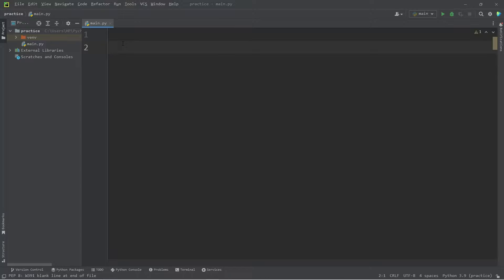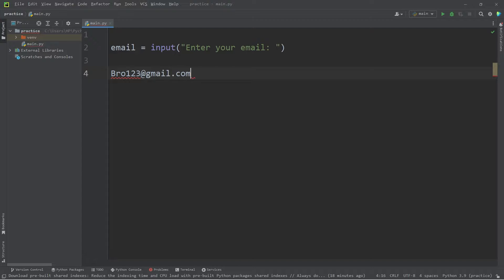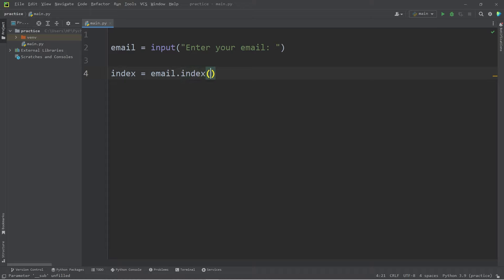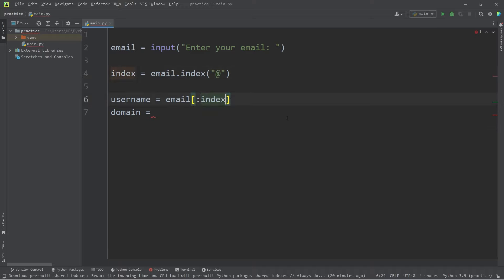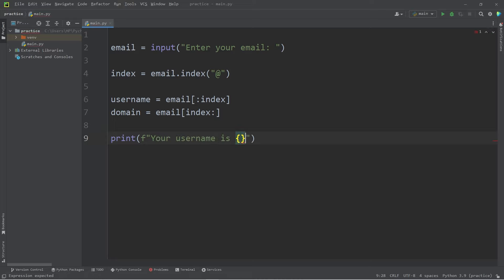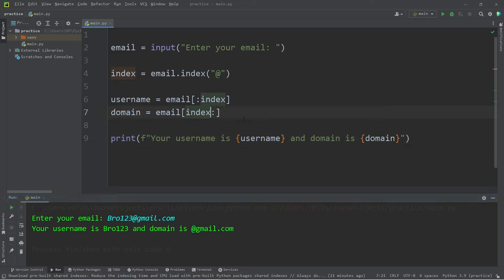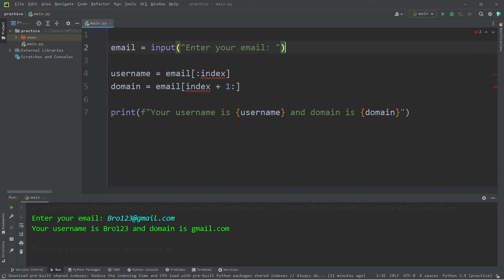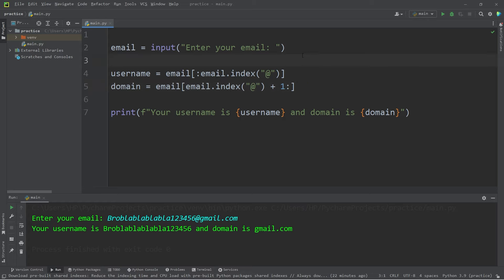Python email slicer exercise 📧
username = email[:email.index("@")]
domain = email[email.index("@") + 1:]

print(f"Your username is {username} and domain is {domain}")